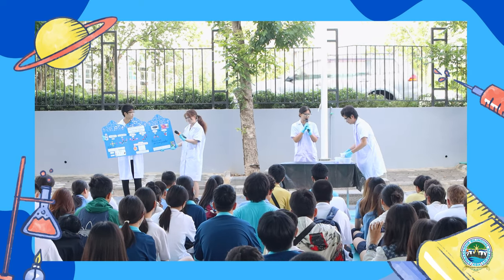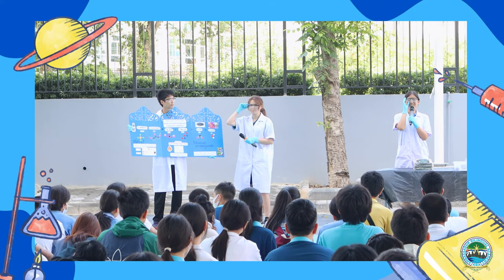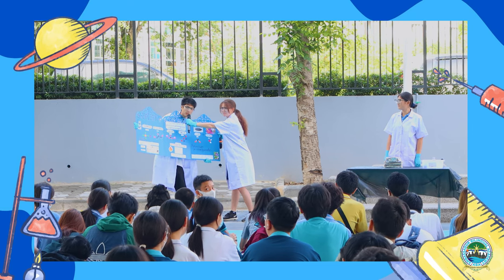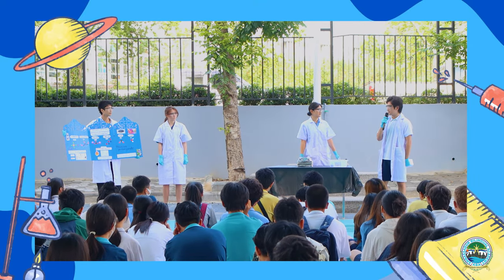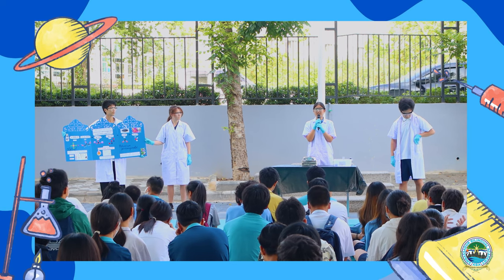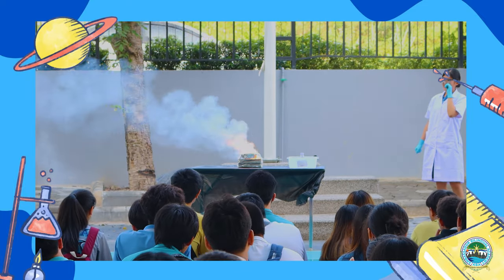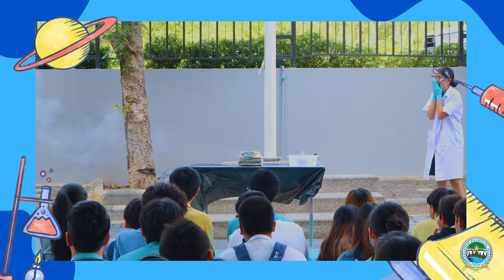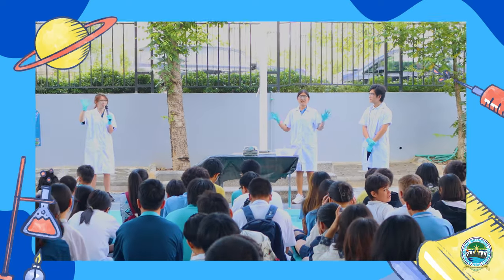Exothermic Reaction - 16.08.2023